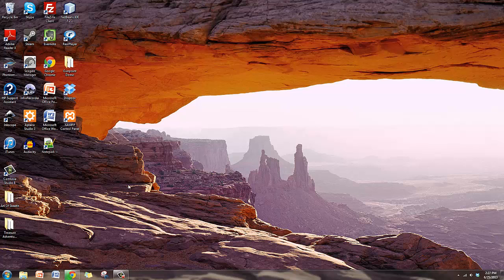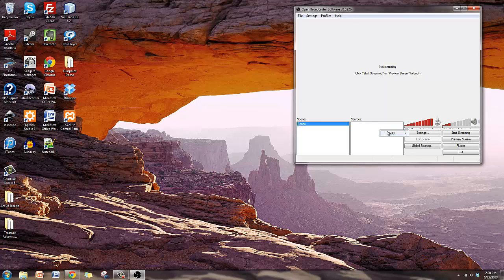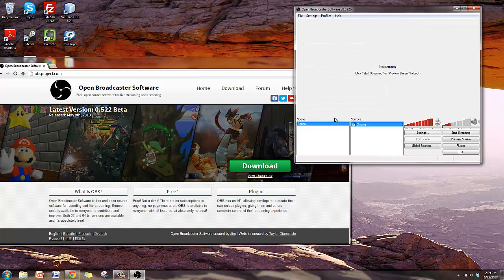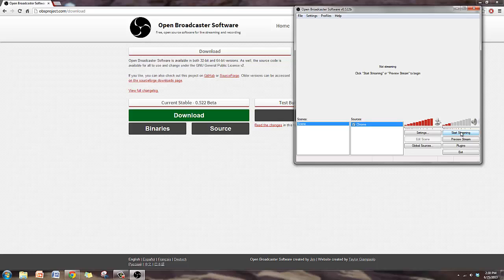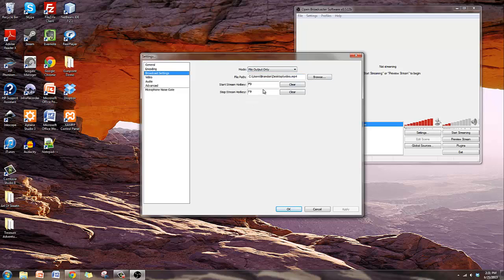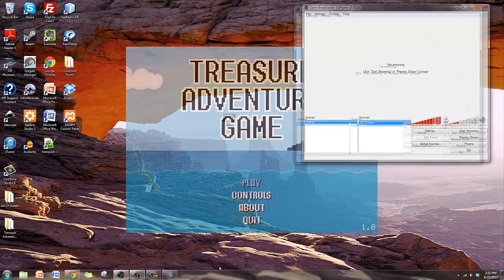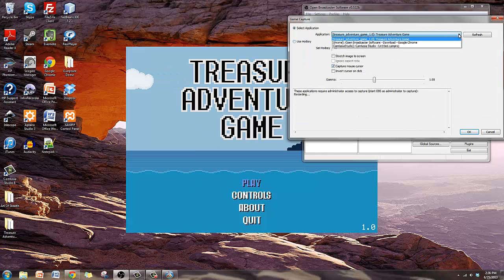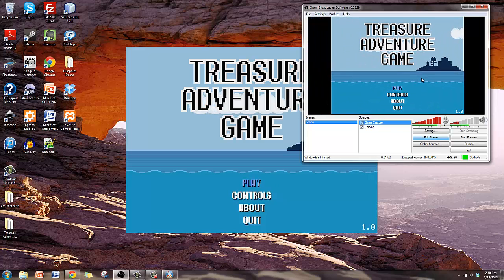Open Broadcaster Software -- Best Free Fraps Alternative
Open broadcaster software is a completely free application which allows you to capture High quality footage (especially gameplay footage) from your computer screen.